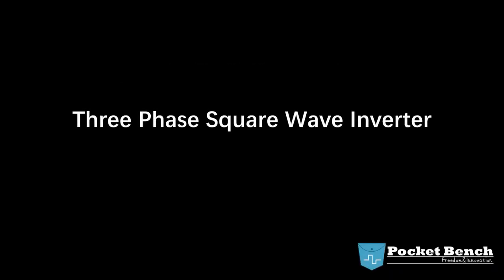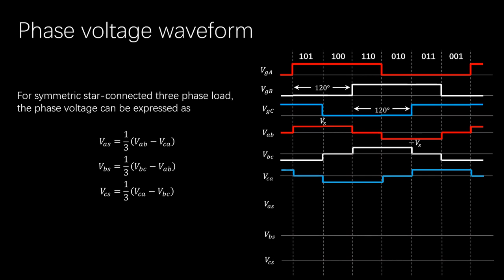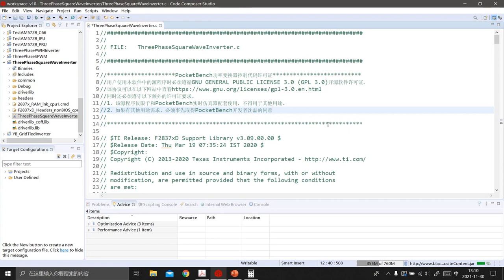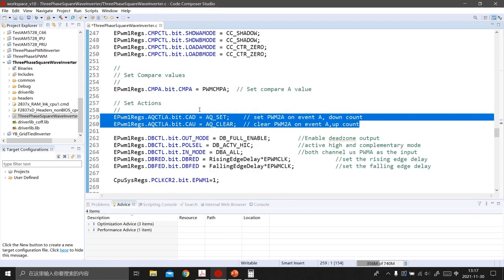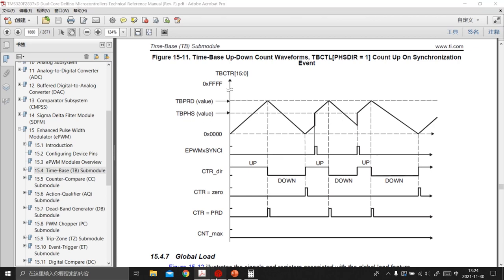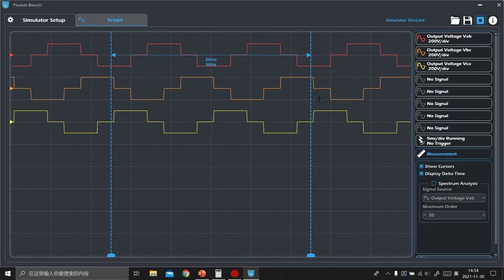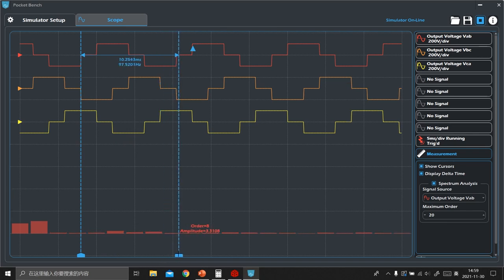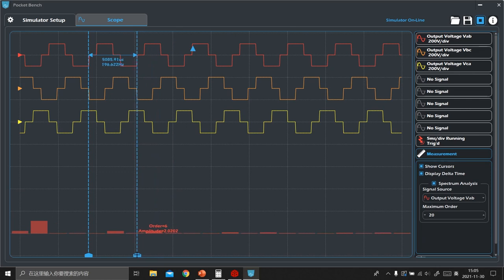Three phase square wave inverter